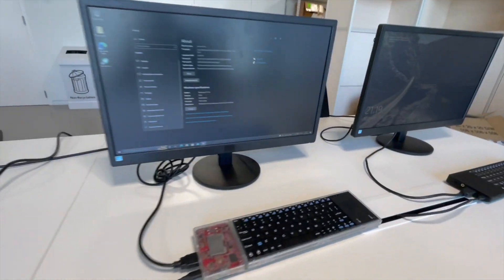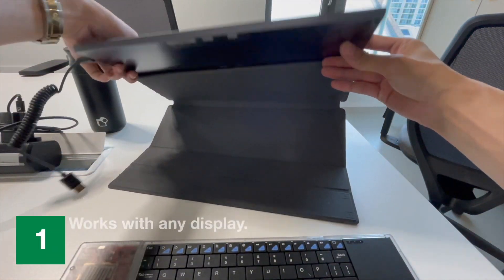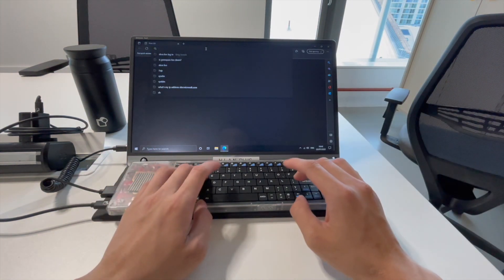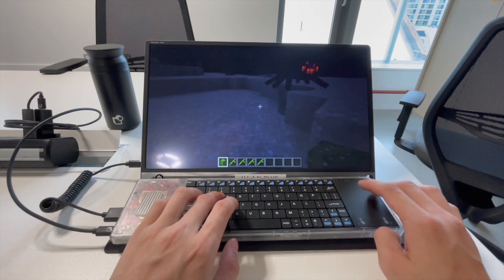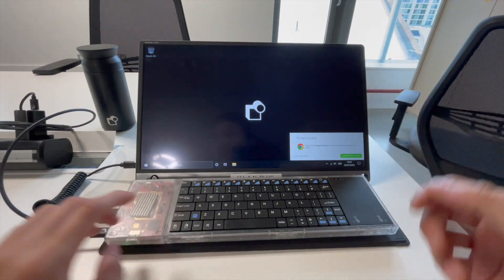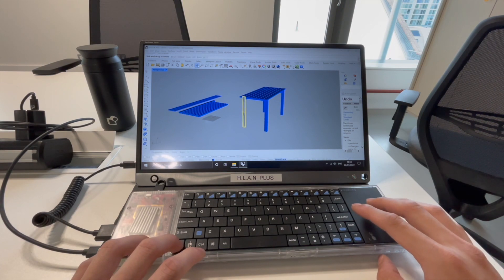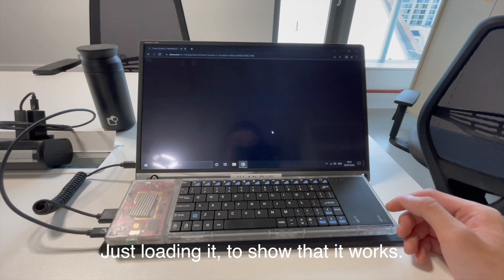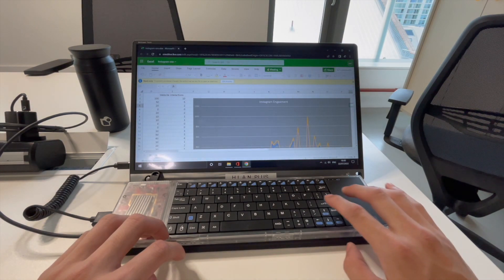Pentaform Product Demo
Go to Indiegogo to get your hands on the Abacus Basic, Abacus Plus, and Abacus X.

Table of Contents:

0:00 Introduction
00:45 Table of Contents
00:57 Getting Started
01:54 Internet Browsing
02:49 Minecraft (Gaming)
03:27 Ableton Live 11 (Music)
04:01 Rhino 7 (CAD)
05:18 Xbox Cloud Gaming Beta
06:00 Microsoft Office Excel